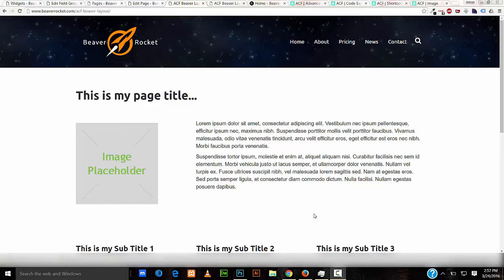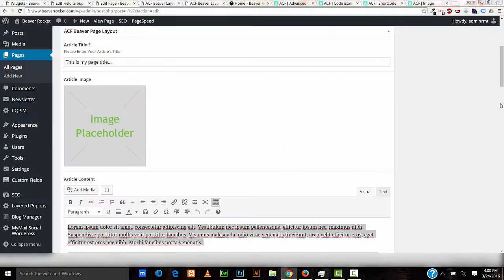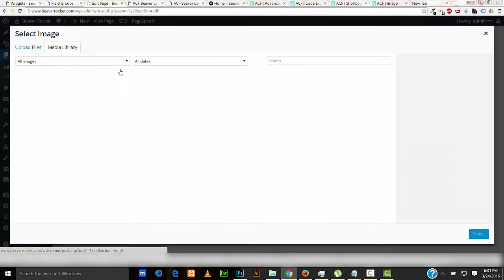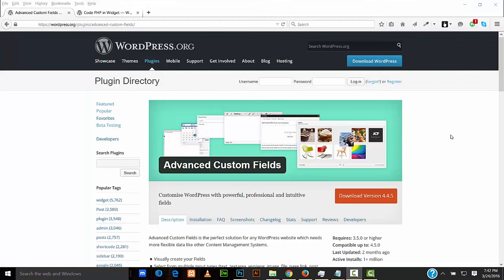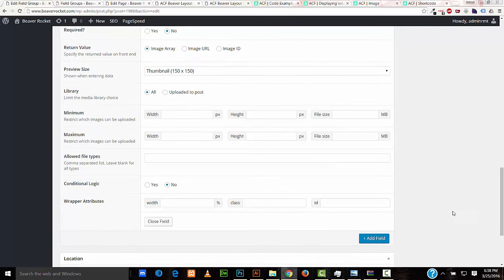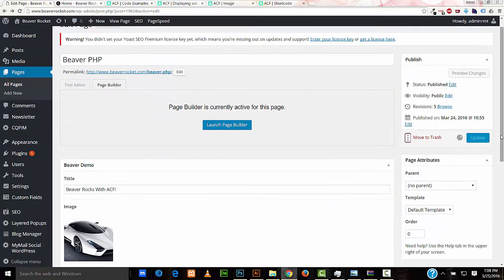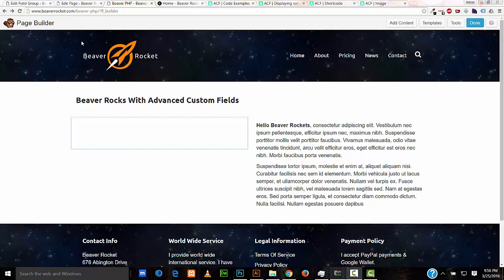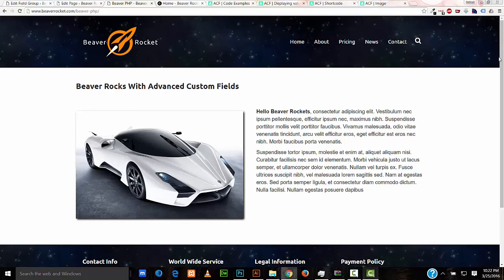Beaver Builder with Advanced Custom Fields Tutorial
Beaver Builder with Advanced Custom Fields Tutorial  by beaverrocket.com